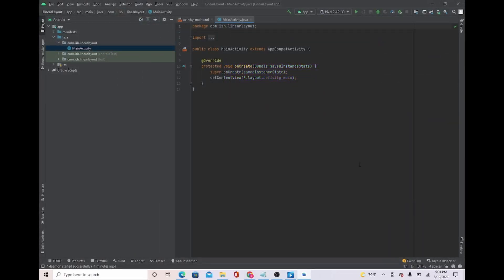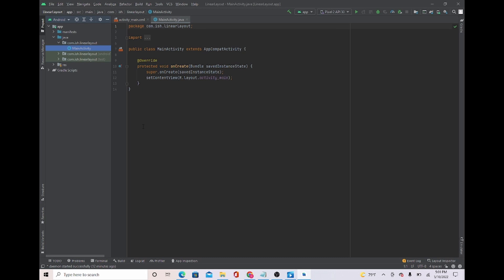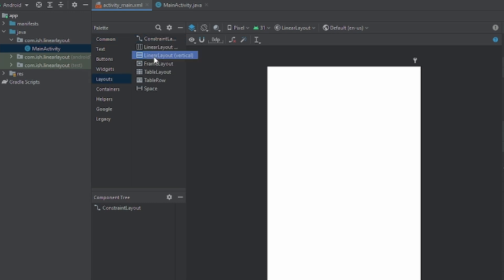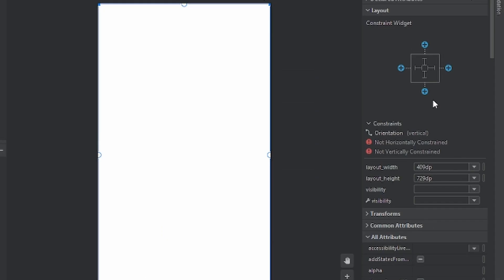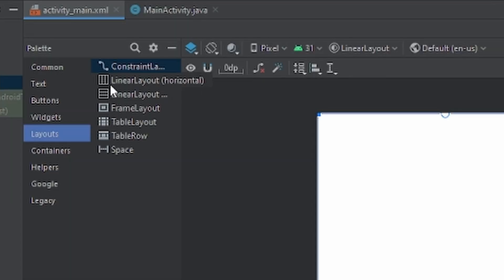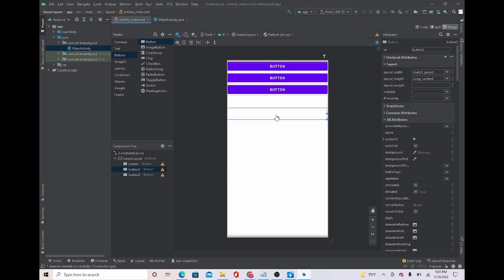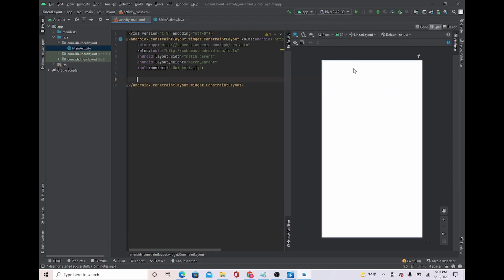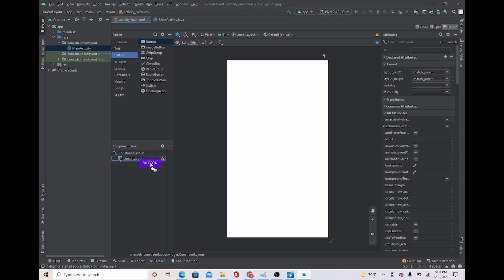Android Linear Layout Made Simple (Beginner Guide)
In this video I will show you an introduction on how to use LinearLayout in Android studio! Let's line up!

Screen Recorder: OBS - Open Broadcaster Software
Editing Software: DaVinci Resolve